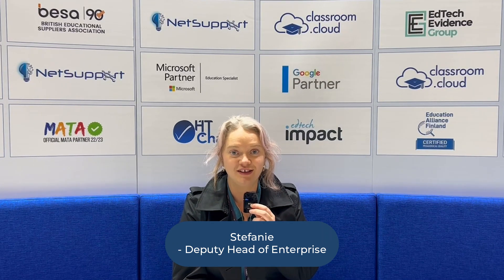Bett Case Studies 23/24 - Customers explain why to consider NetSupport's solutions